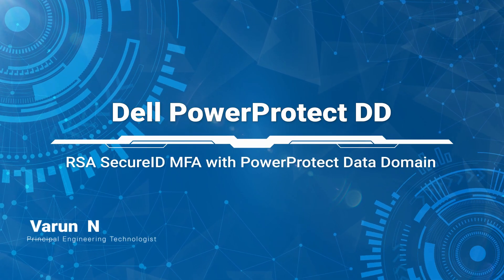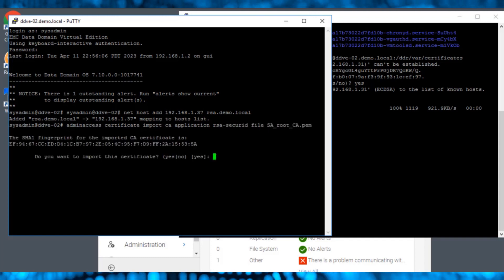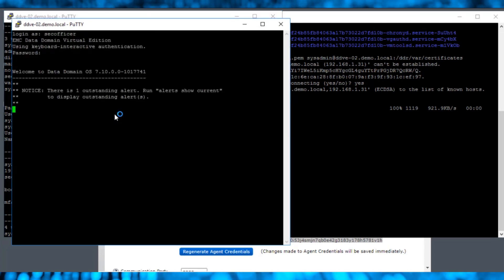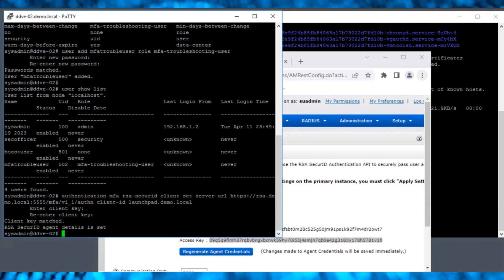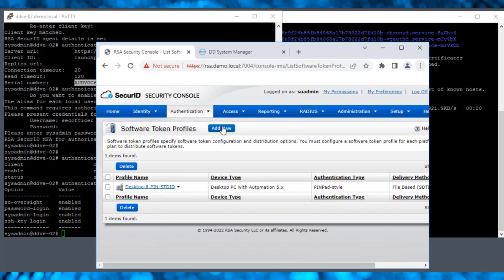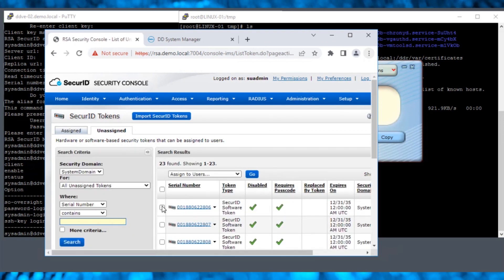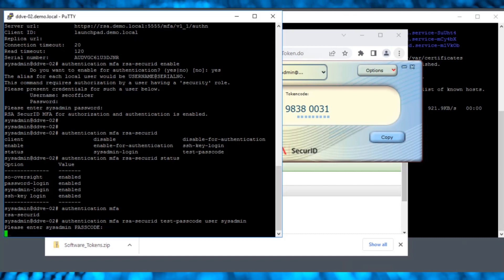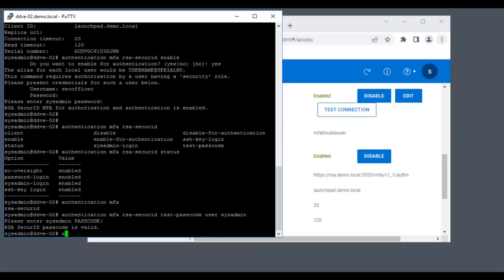PowerProtect Appliances: Configuring and Enabling Multifactor Authentication for Local users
This video explains step by step procedure to configure and enable multifactor authentication for the PowerProtect DD local users with RSA SecurID.